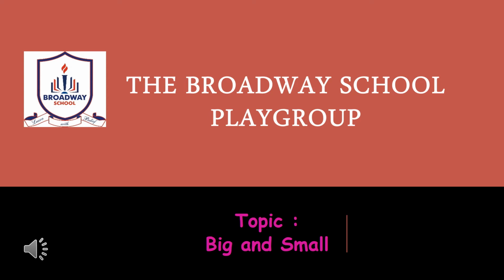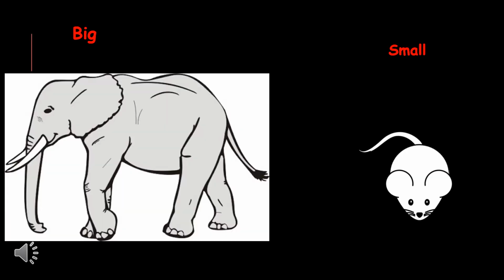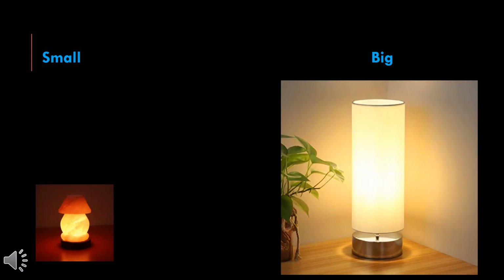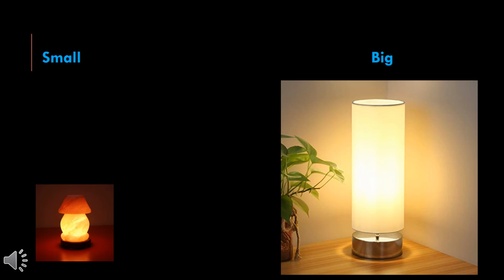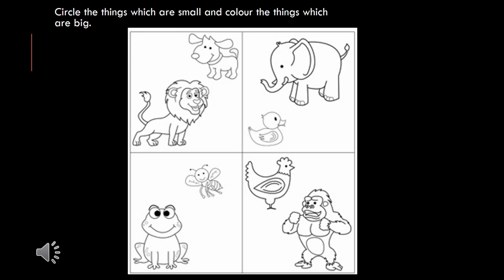Playgroup | Maths | Concept of Big & Small | Lecture 4 | The Broadway School